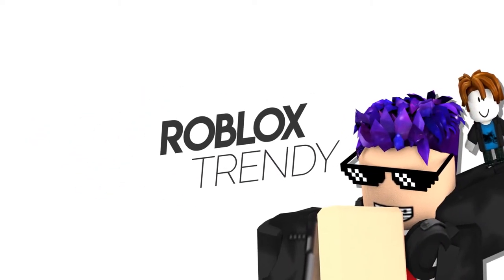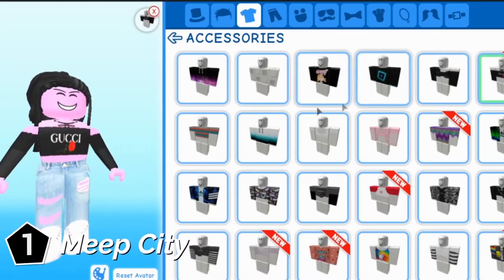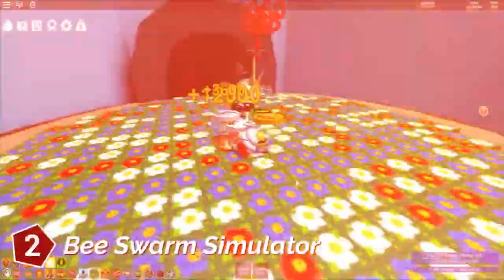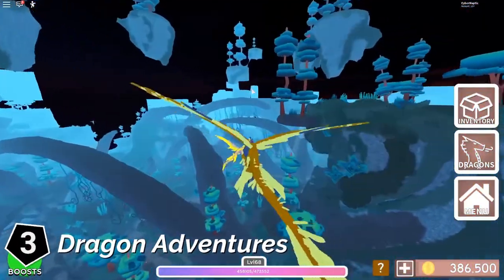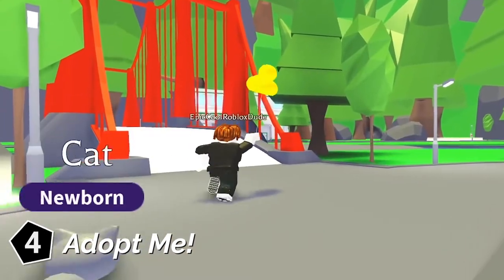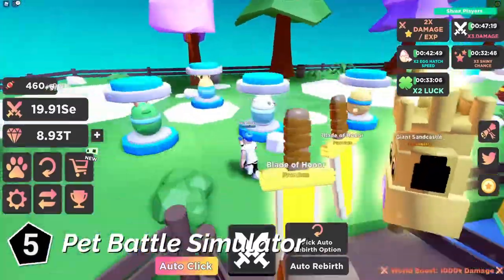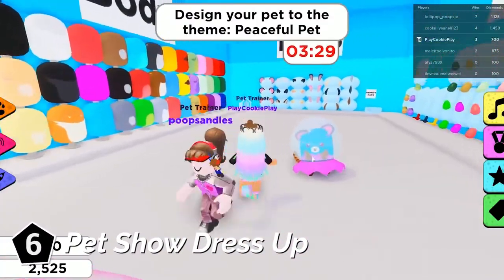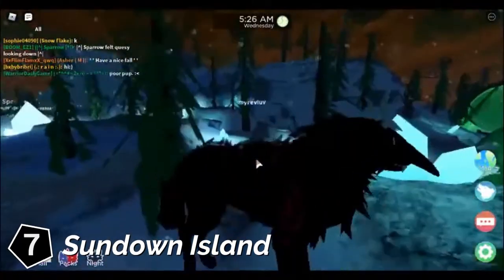Top 7 Animal Roblox Games!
When playing Roblox, you can do many different things, So in this video we share a list of the Top 7  Animal Roblox Games.